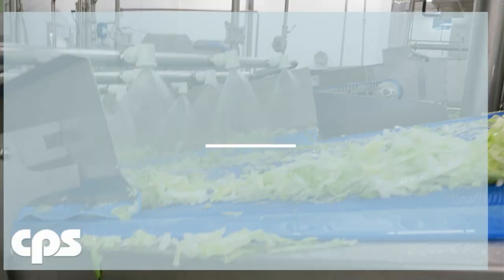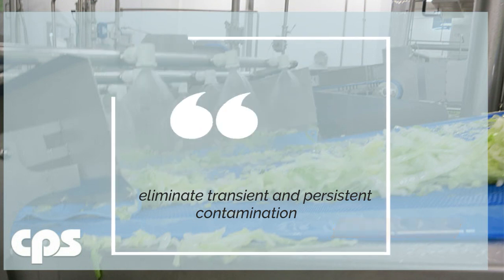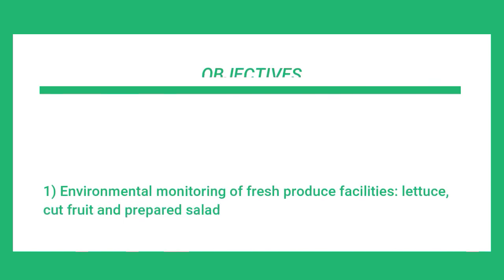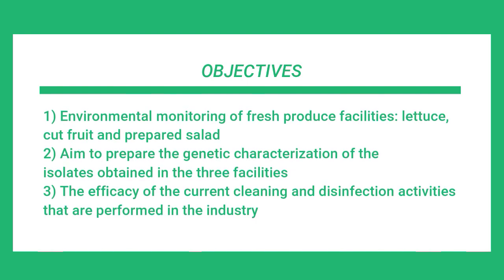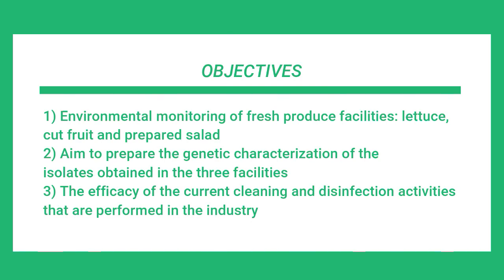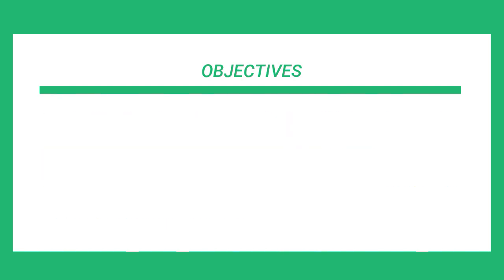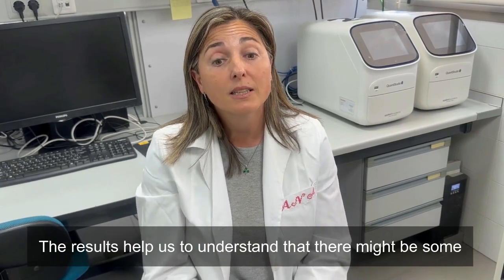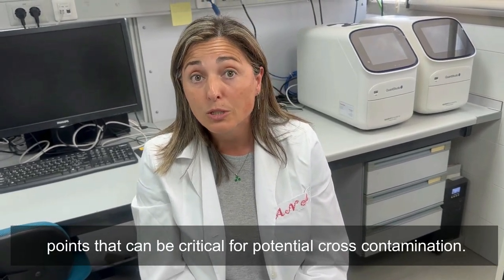Dr. Allende - Study looks at Listeria contamination patterns in processors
Dr. Allende, CEBAS-CSIC, and her team looked at Lm contamination patterns and sanitation programs in produce processing facilities. She will present her final report at the 2023 CPS Symposium